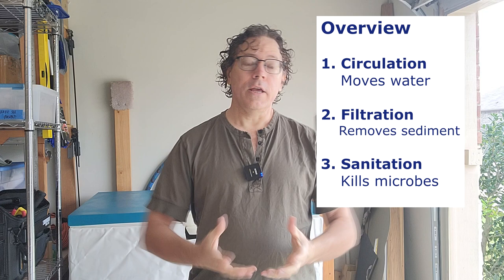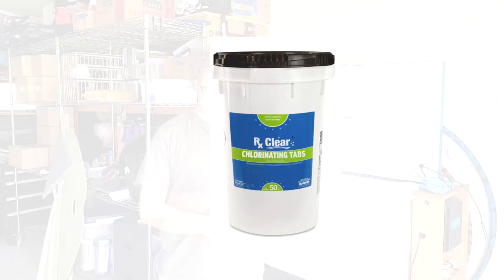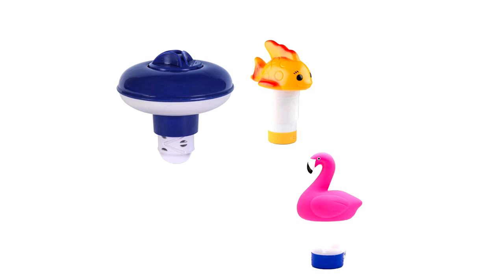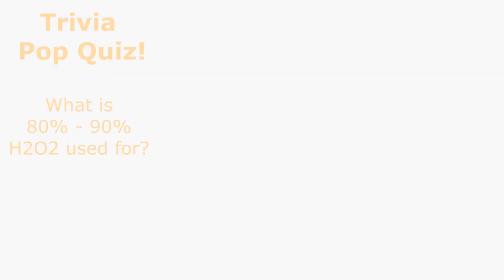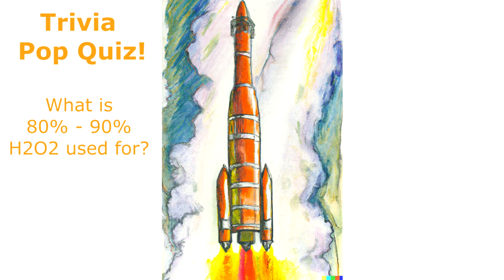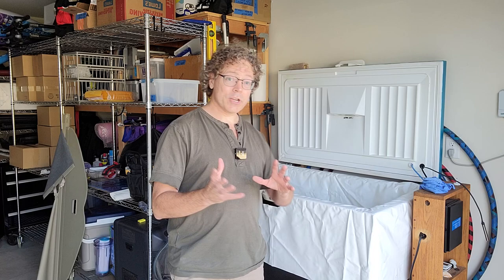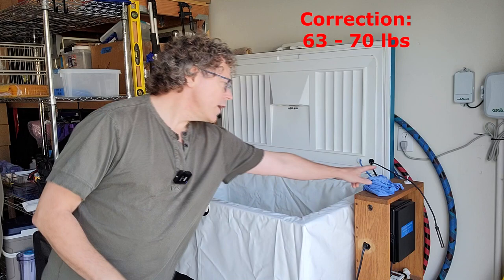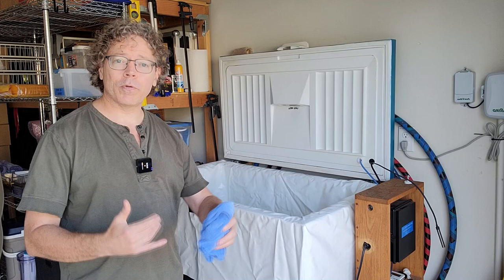Cold Plunge Water Sanitation pt. 1 - Chemicals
This is the 3rd part of a series of three videos on keeping your water clean. The first video is an overview of the options. The second video covers pumps and filters. The third video covers sanitation and is divided into two parts: chemicals and technology.

This video (Part 1) on chemicals covers:
- chlorine
- H2O2
- Epsom salts
- essential oils
- a simple tip to prevent slimy walls and floor (algae buildup)

Join my free Facebook group where we discuss DIY topics related to making DIY and professionally built cold plunges:

Feeling overwhelmed by the DIY route, or just don't have the interest or time?

If you have $5,000 - $8,000 in your budget (or can afford monthly payments of around $200), consider buying a commercially made cold plunge with a warranty. I've been using one of these since May of 2021 and can vouch for the quality of the product and the people behind the company.

CODE: RICHTER

wim hof method, cold plunge, ice bath, how to keep your cold plunge clean, cold water immersion, chest freezer cold plunge, keeping your water clean in a cold plunge, water sanitation for cold plunge, chlorine for cold plunge, epsom salt for cold plunge, H2O2 for cold plunge, essential oils in a cold plunge, ozone in a cold plunge, UV for cold plunge